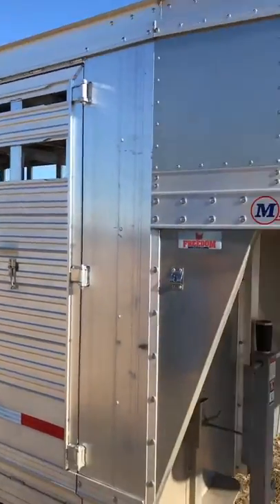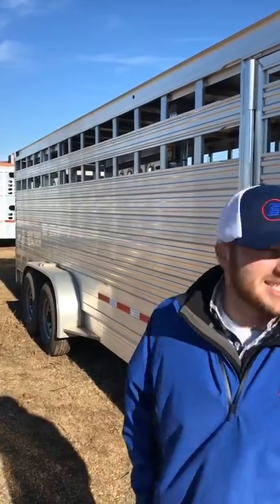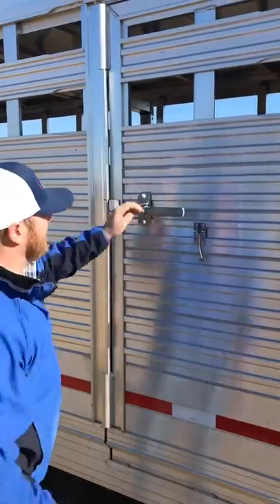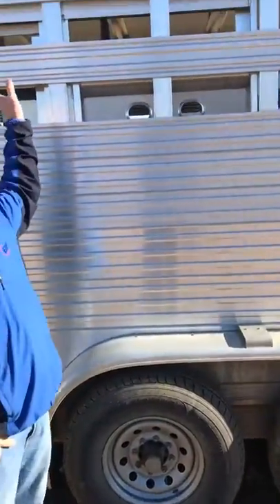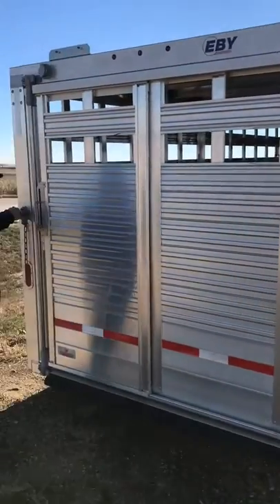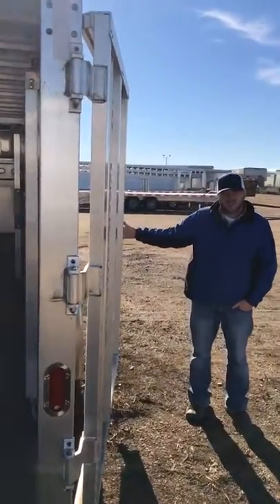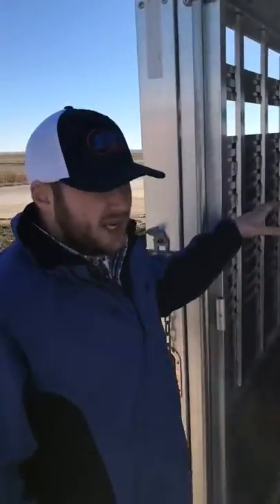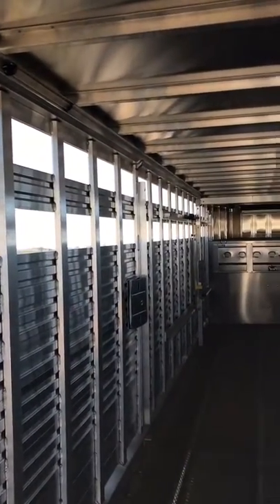2019 EBY Maverick Freedom plus edition SD